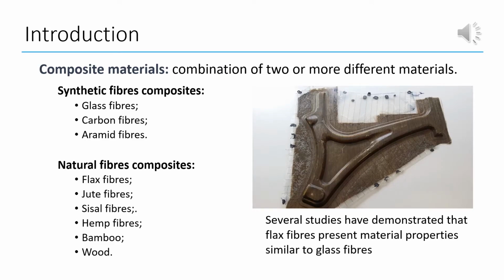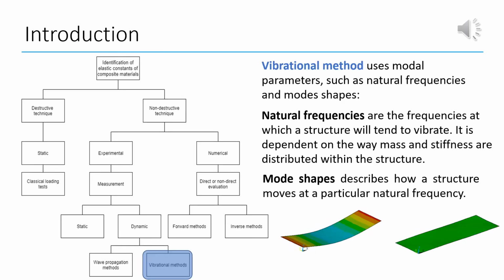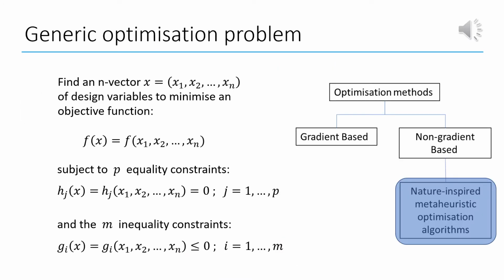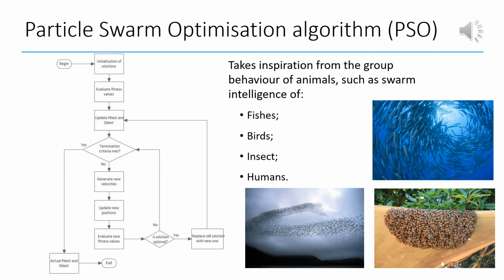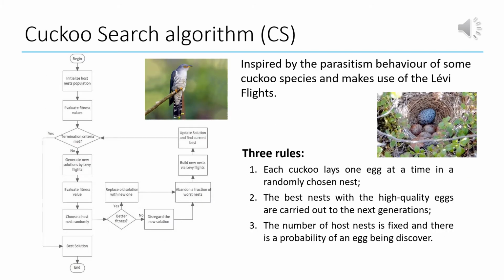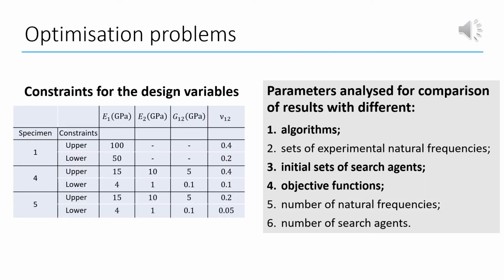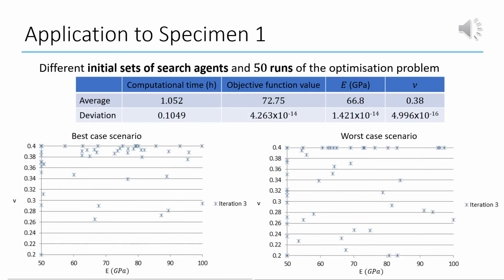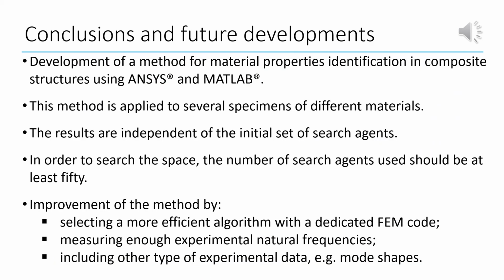148 - Identification of material properties of green laminate composite plates using bio-inspired...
Identification of material properties of green laminate composite plates using bio-inspired optimisation algorithms
A. F. F. Rodrigues1, J. V. Araújo dos Santos2, H. Lopes3
1Instituto Superior Tecnico, Universidade de Lisboa, Lisboa, Portugal
2IDMEC, Instituto Superior Tecnico, Universidade de Lisboa, Lisboa, Portugal
3DEM-ISEP, Instituto Politecnico do Porto, Porto, Portugal